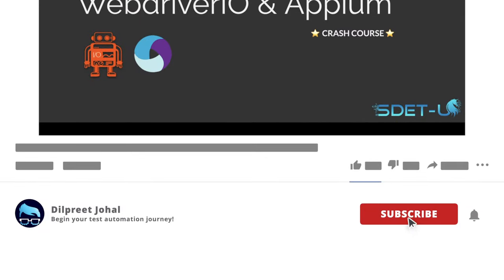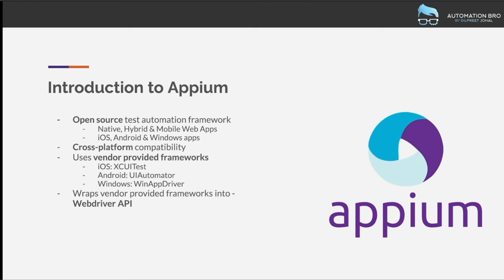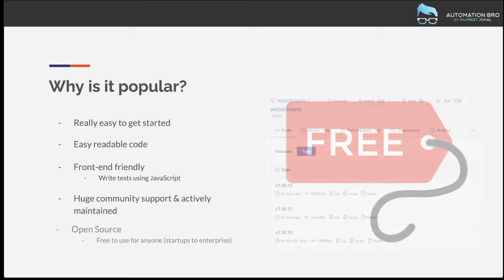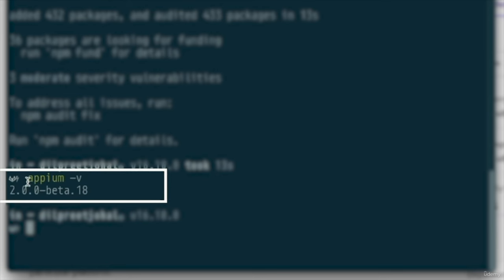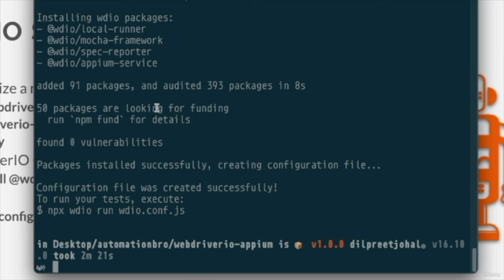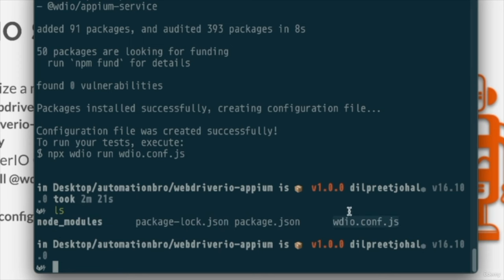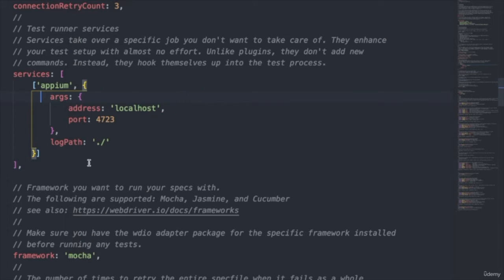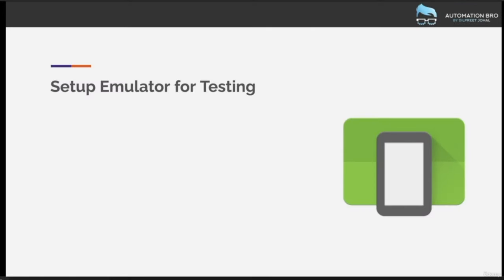Mobile Automation Testing using WebdriverIO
🌟Get started with Mobile Automation Testing using WebdriverIO & Appium. In this video, we will cover -
- Introduction (Appium & WebdriverIO)
- Pre-requisite & Setup
- Installation
- Config Overview & Setup
- Setup Appium Inspector
- Write Tests
- Interacting with Accessibility ID, Class Name & XPath

⏳𝐕𝐈𝐃𝐄𝐎 𝐂𝐇𝐀𝐏𝐓𝐄𝐑𝐒⏳
0:00 - Introduction & Overview
1:46 - Appium Introduction
4:32 - WebdriverIO Introduction
7:20 - Setup & Installation
11:31 - Appium Installation
16:35 - WebdriverIO Setup
24:05 - WebdriverIO Config
37:01 - Appium Port Issue
45:08 - Emulator Setup for Testing
54:14 - Android - Find by Accessibility Id
1:06:03 - Android - Find by Class Name
1:14:14 - Android - Find by XPath
1:28:18 - Course Details

To learn more more, check out the WebdriverIO & Appium course using teh Academy link above which will teach you the latest version of Appium (2.0) and WebdriverIO (v7). Along the way, I will teach you all the best practices that will put on the path of becoming one of the Top Automation Engineer.

𝗛𝗲𝗿𝗲'𝘀 𝘄𝗵𝗮𝘁 𝘄𝗲 𝘄𝗶𝗹𝗹 𝗯𝗲 𝗰𝗼𝘃𝗲𝗿𝗶𝗻𝗴 𝗶𝗻 𝘁𝗵𝗶𝘀 𝗰𝗼𝘂𝗿𝘀𝗲:
- Appium & WebdriverIO Introduction
- Setup & Installation
- Different strategies to find elements for both iOS & Android apps
- Working with native features
- Practicing skills on a real-world application
- Page Object Model setup
- Building test framework
- Optimizing framework
- BrowserStack integration to run tests on cloud server
- GitHub Action for CI integration

All of the topics are taught with real examples. The course will include exercises & quizzes that will challenge you & allow you to practice what you learned.

This course will get constantly updated so that you no longer have to worry about outdated content.

🍁 𝐀𝐁𝐎𝐔𝐓  𝐀𝐮𝐭𝐨𝐦𝐚𝐭𝐢𝐨𝐧 𝐁𝐫𝐨 - 𝐃𝐢𝐥𝐩𝐫𝐞𝐞𝐭 𝐉𝐨𝐡𝐚𝐥🍁
Hi, I'm Dilpreet, a seasoned SDET Consultant from Toronto with over 7 years of experience in the IT industry. As someone who began as a manual QA, I've acquired most of my knowledge through self-learning, and I'm a firm believer that it's never too late to start learning new skills.

I know first hand the challenges of not knowing where to start and feeling 'stuck.' That's why I've designed my teaching approach to be accessible and beginner-friendly, so you can confidently kickstart your learning journey.

This YouTube channel is my platform to share valuable insights and expertise I've gained over the years, helping you learn new skills independently. We'll explore various programming languages, frameworks, and tools, ensuring you stay current with the latest trends and technologies.